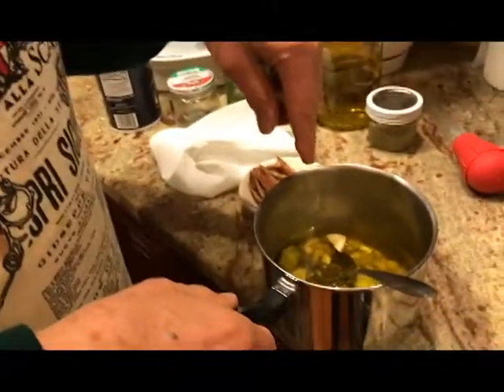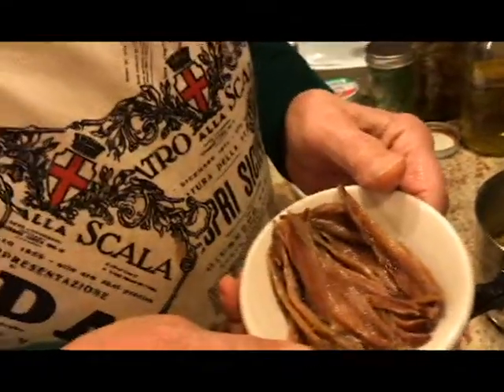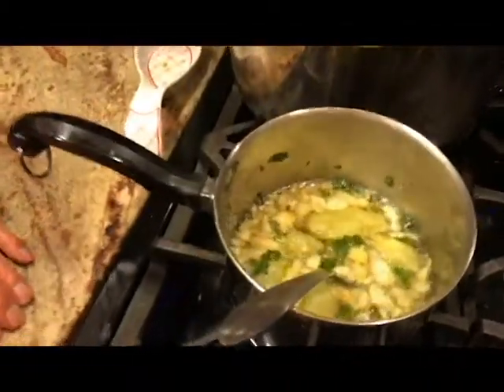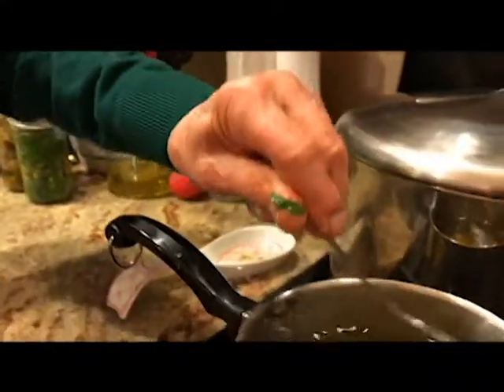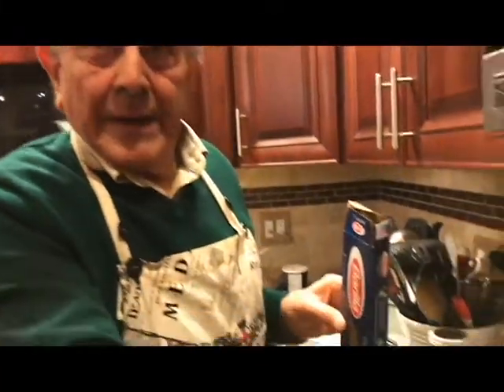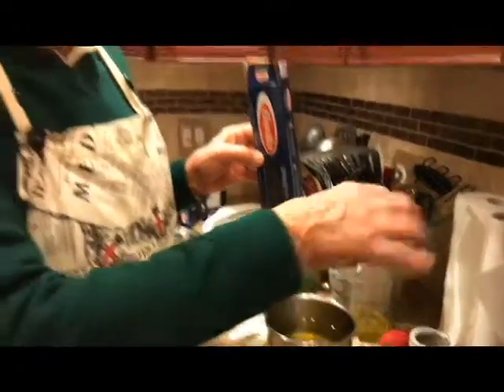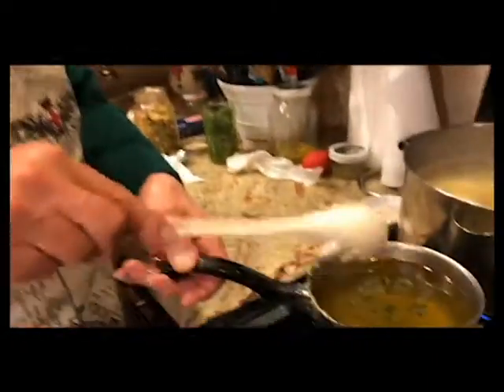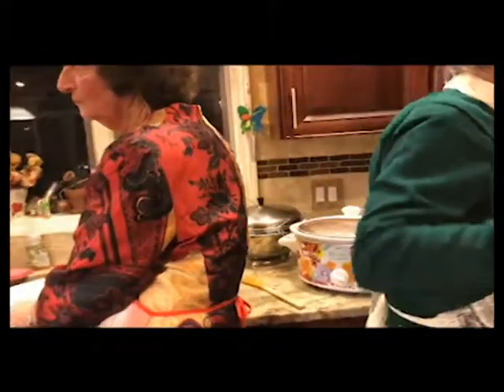Aglio Olio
Ron Mansi making sauce for Pasta.  Remember to never serve hot food on a cold plate.